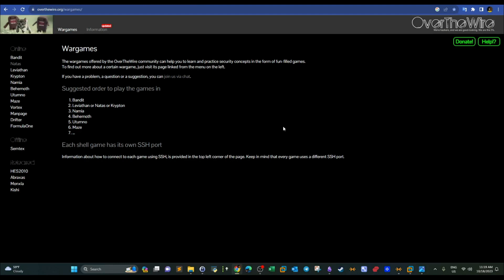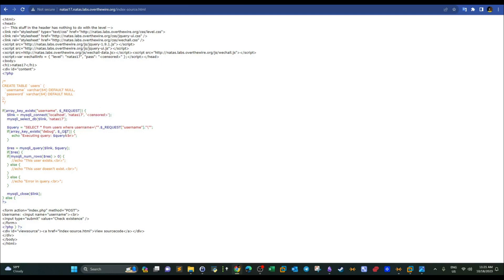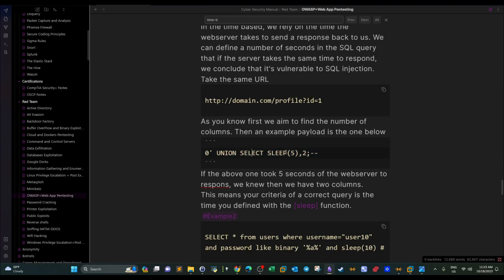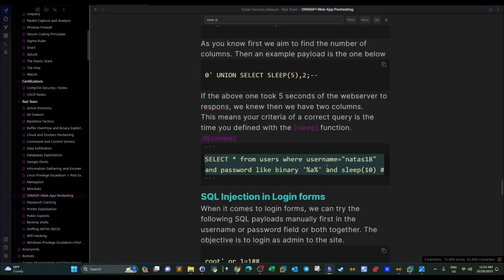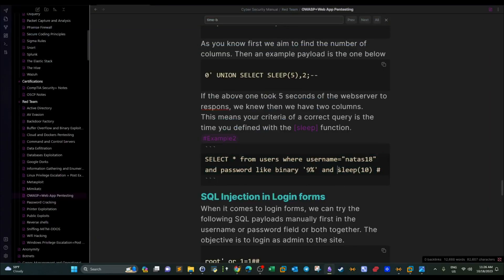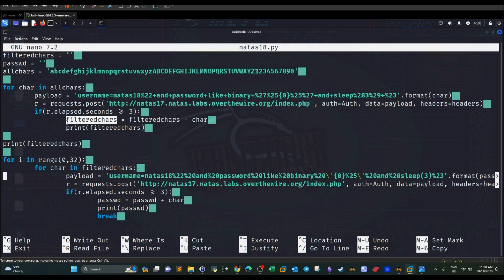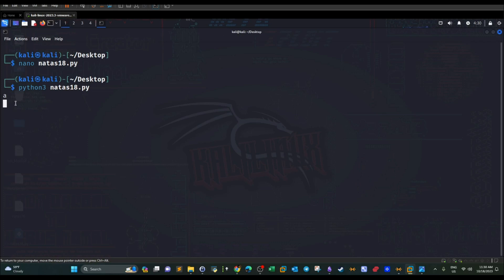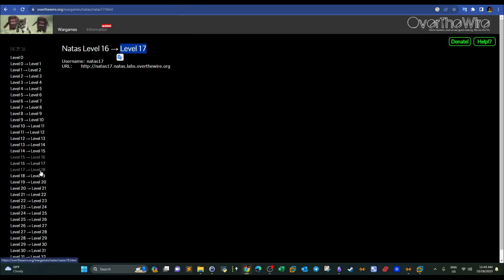Time Based SQL Injection | OverTheWire Natas Level 16-17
In this video walk-through, we covered time based SQL injection using the sleep function. Time time based SQL injection relies in the response the web application takes to deduce whether there is an injection vulnerability or not. We used a lab scenario from OverTheWire Natas Level 17 - 18 that implements a web application which validates whether a user exists or not.
Writeup
v